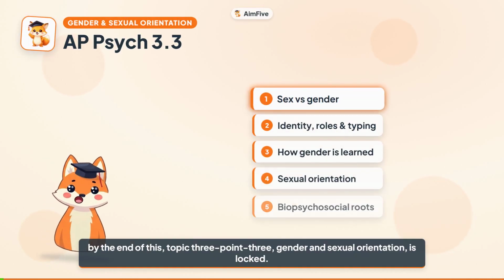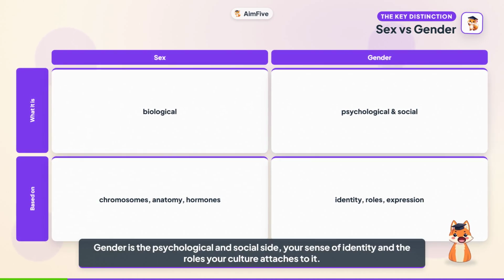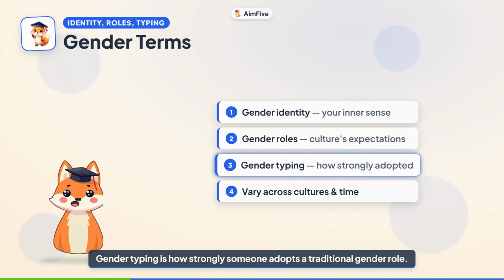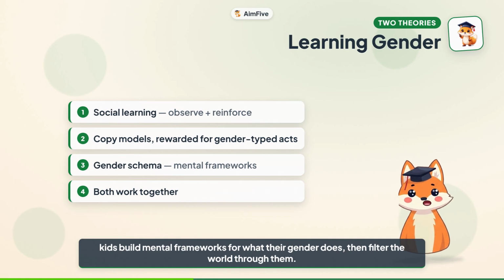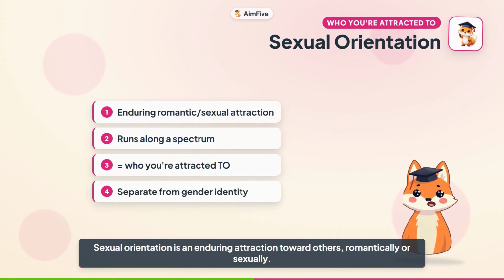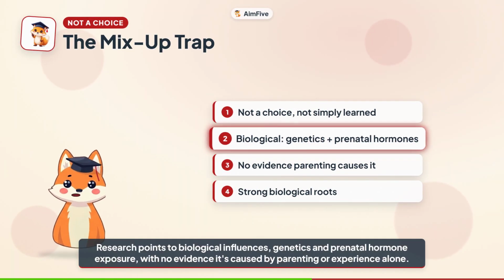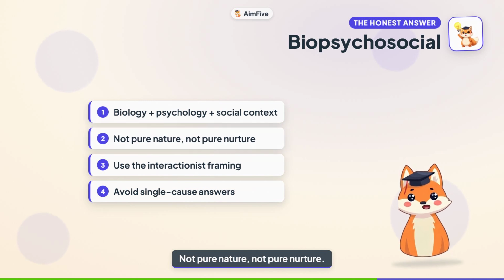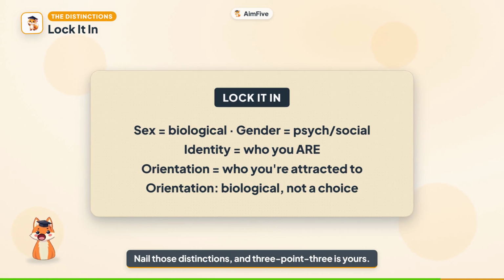AP Psychology 3.3 — Gender & Sexual Orientation (AP Review) | AimFive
Gender & Sexual Orientation — AP Psychology topic 3.3, explained fast with your fox host. Everything you need for the AP Psych exam: high-energy visuals, exam-focused breakdowns, and the traps the College Board loves.

🟢 Practice this EXACT topic FREE on AimFive — instant AI-graded questions + FREE AI essay & FRQ grading. Yes, free. Other AP prep tools charge for AI grading; we don't:

In this video:
- Sex vs gender
- Identity, roles & typing
- How gender is learned
- Sexual orientation
- Biopsychosocial roots

(This video uses a synthetic AI voice + AI-assisted visuals; all scripts are original. ad-free)